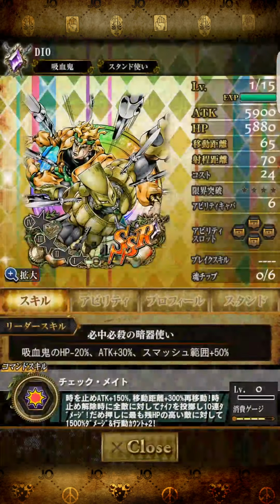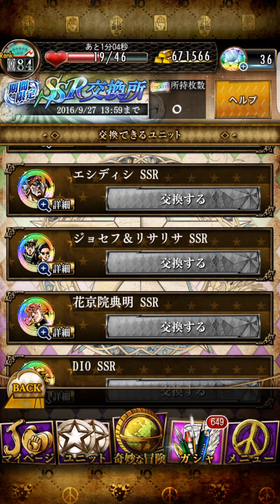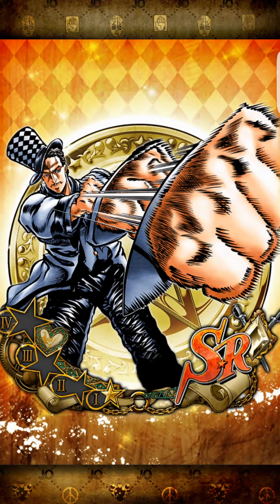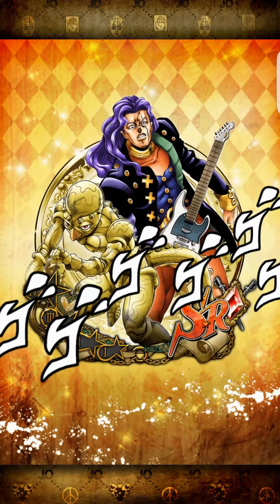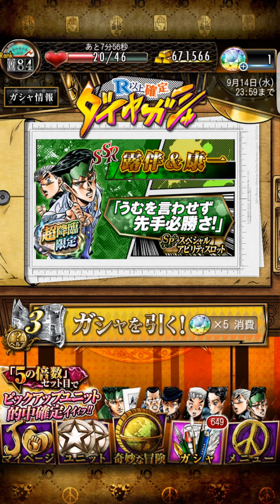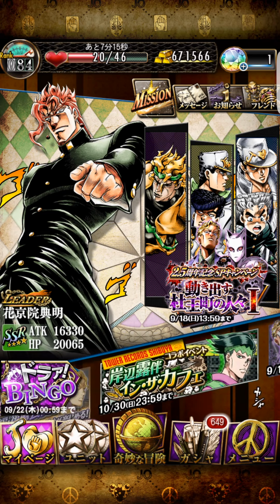Jojo's Bizarre Adventure Stardust Shooters - KIRA YOSHIKAGE GACHA PART 2 TRIPLE SSR!!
Unbelievable!!